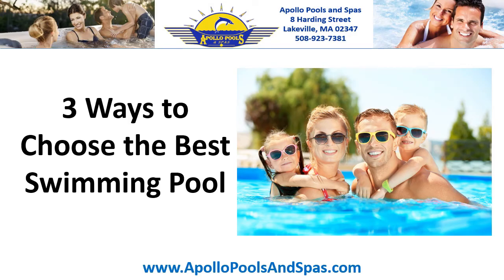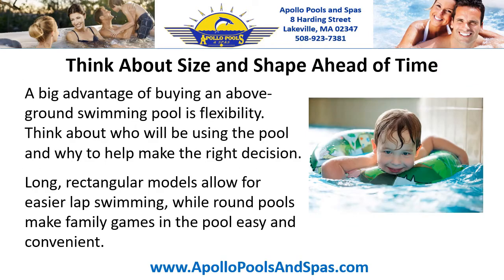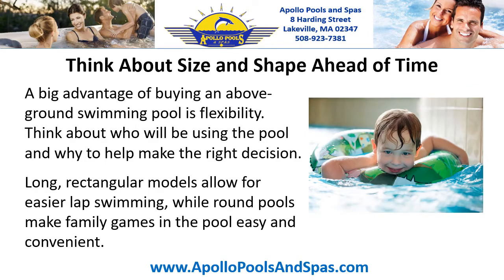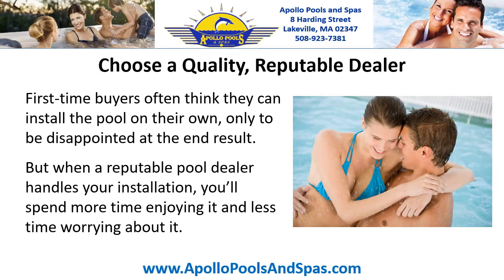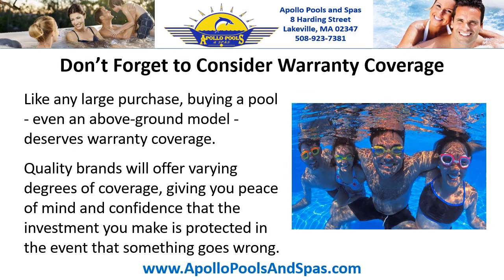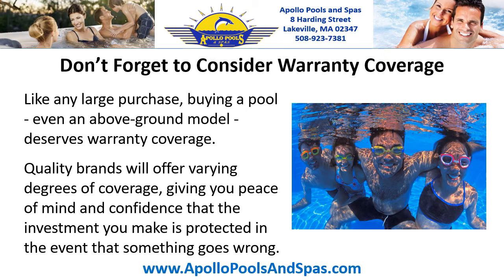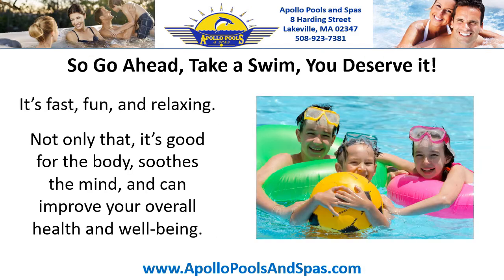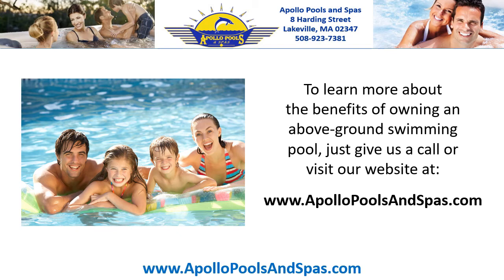Above Ground Pools Freetown MA, Swimming Pools for Sale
Above Ground Pools Freetown MA, Swimming Pools for Sale ☎ 3 Ways to Choose the Best Swimming Pool | Low Prices, Best Service, Compare Models, See Features, Free Quote

Congratulations on deciding to buy a swimming pool! But before purchasing the first pool you see, think through a strategy, and you’ll secure a high-quality pool that will fit your needs and your budget.

Here are 3 ways to choose the best above-ground pool.

Think About Size and Shape Ahead of Time
A big advantage of buying an above-ground swimming pool is flexibility. Think about who will be using the pool and why to help make the right decision. Long, rectangular models allow for easier lap swimming, while round pools make family games in the pool easy and convenient.

Choose a Quality, Reputable Dealer
First-time buyers often think they can install the pool on their own, only to be disappointed at the end result. But when a reputable pool dealer handles your installation, you’ll spend more time enjoying it and less time worrying about it.

Don’t Forget to Consider Warranty Coverage
Like any large purchase, buying a pool - even an above-ground model - deserves warranty coverage. Quality brands will offer varying degrees of coverage, giving you peace of mind and confidence that the investment you make is protected in the event that something goes wrong.

Apollo Pools and Spas
8 Harding Street
Lakeville, MA 02347

Above Ground Pools Freetown MA, Above Ground Pool Sale Freetown MA, Swimming Pool Dealer Freetown MA, Above Ground Pool Dealer Freetown MA